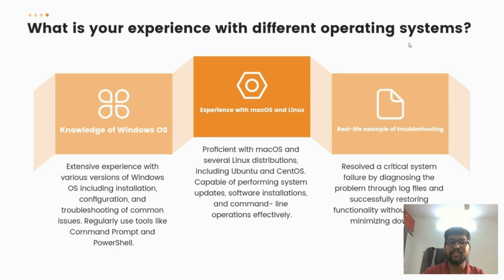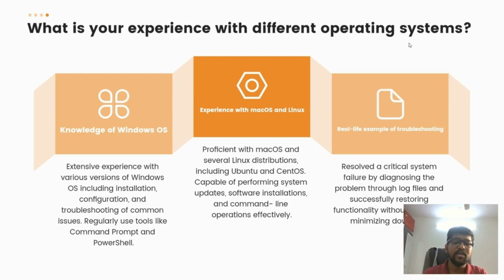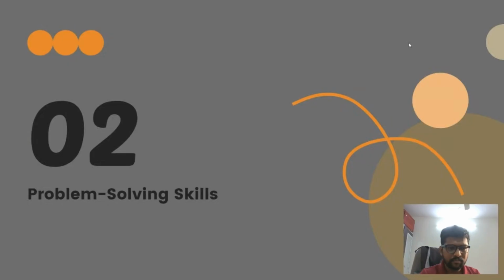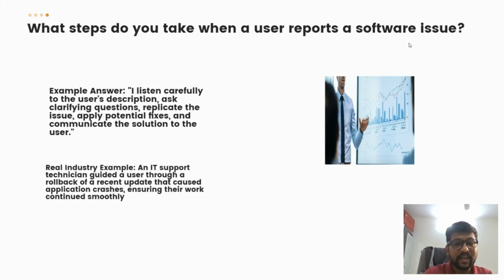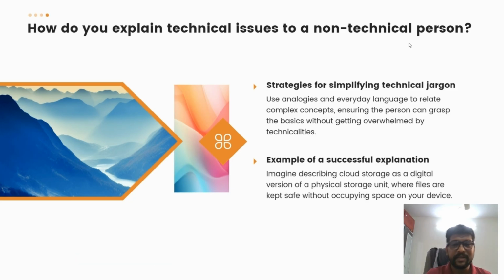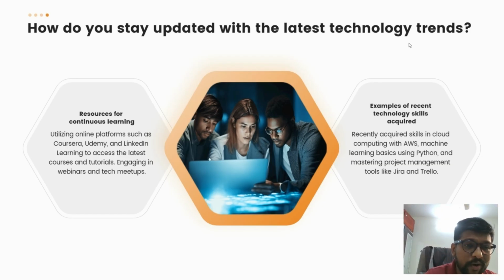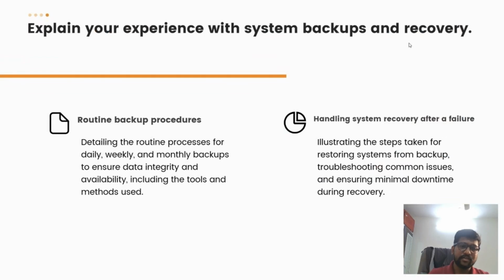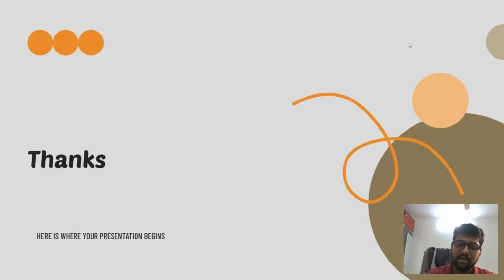IT Support Interview Questions with answers for 2025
IT Support Interview Questions with answers in 2025 | Support Interview Questions
🎥 In this video, we bring you the top 10 IT support interview questions and answers for 2025! Whether you're preparing for an IT support role or simply want to brush up on your knowledge, this video is for you.
🚀 What's Covered:
Experience with various operating systems like Windows, macOS, and Linux.

The role of DHCP in network environments.

Prioritizing support tickets effectively.

Steps to take when a user reports a software issue.

Handling challenging situations in IT support roles.

Dealing with difficult or frustrated users.

Troubleshooting processes.

Staying updated with the latest technology trends.

Understanding the importance of IP addresses.

Ensuring data security in support activities.

📈 Real Industry Examples: Learn from real-life scenarios to understand how these questions apply in the workplace and stand out as a top candidate in your interview.